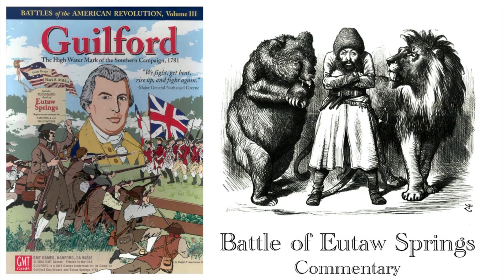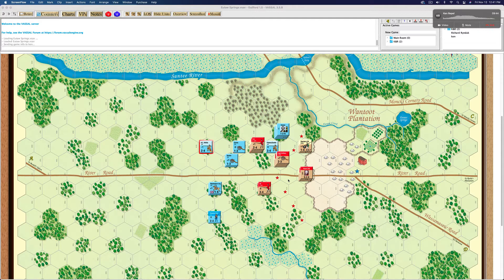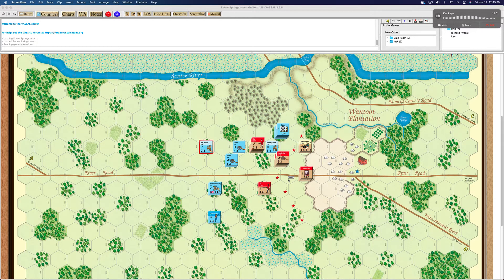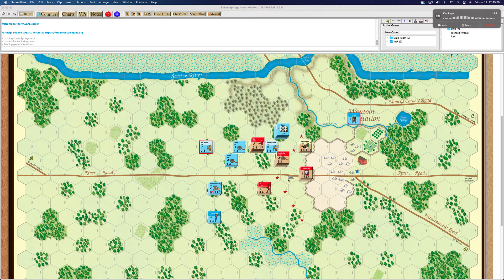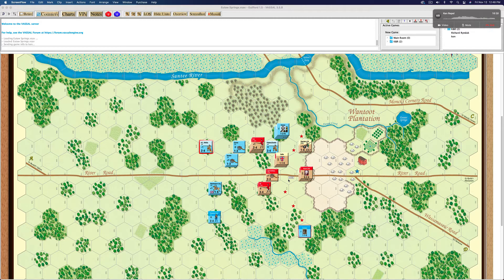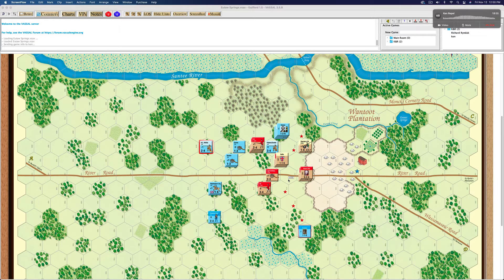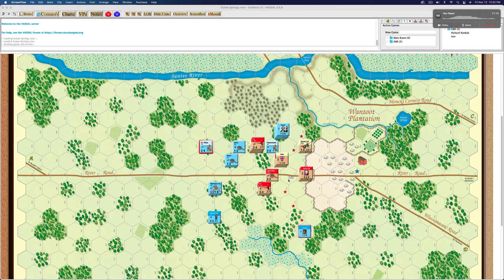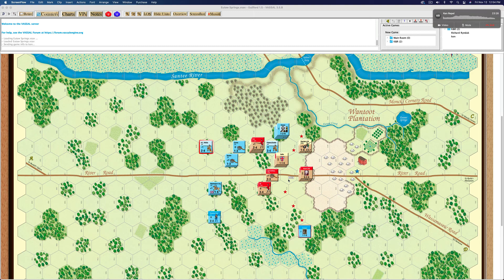Eutaw Springs review & commentary - kill the foraging party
Review and commentary of Eutaw Springs, a bonus game in Guilford by GMT Games, including analysis of completed playthrough, what strategy worked and what we might have done differently.

This video is part of the BoAR, vol. III, playthrough series including the battle of Guilford courthouse and the battle of Eutaw Springs, published by GMT Games as a single game, and republished as the American Revolution tri-pack comprising Guilford, Saratoga and Brandywine.